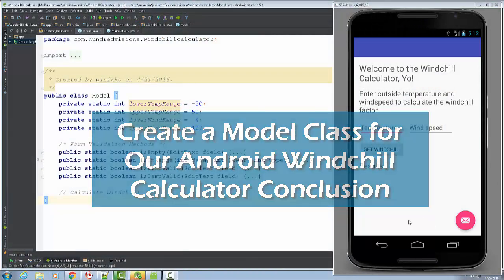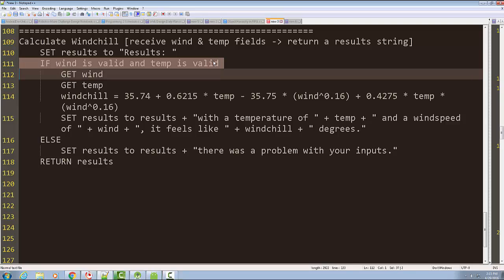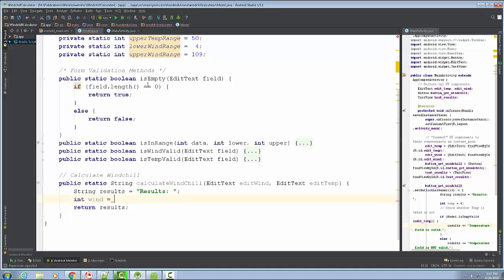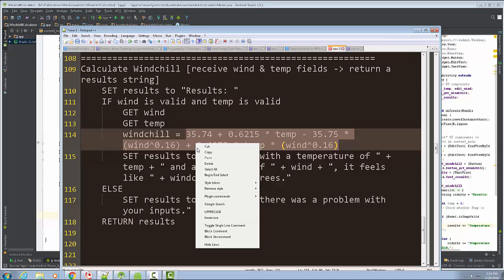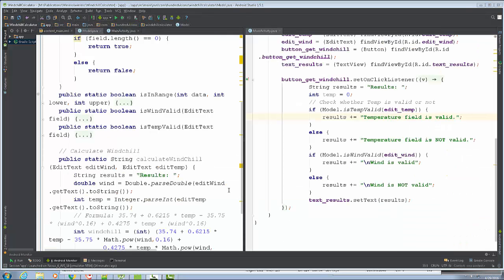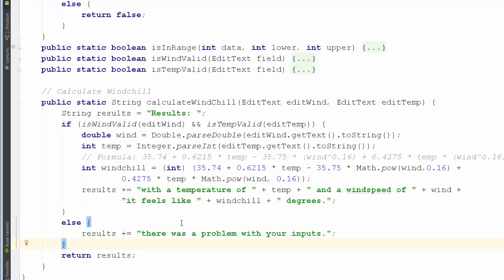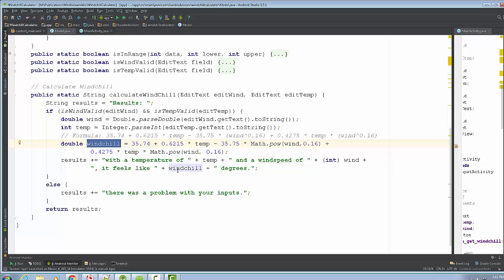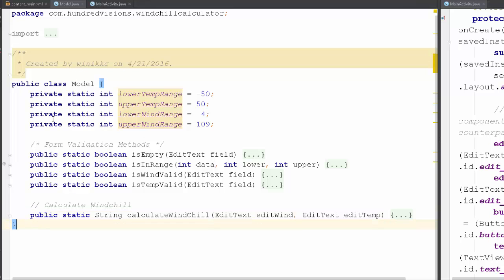Create a Model Class for Our Android Windchill Calculator Conclusion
This final installment in the Android Windchill Calculator covers the final, most important method: calculateWindchill. I provide the pseudocode for the method, code it out, test it, realize I'm only 50% done, finish (or at least think I finish) the method, test it to realize that it needs to round the answer, then complete the project.